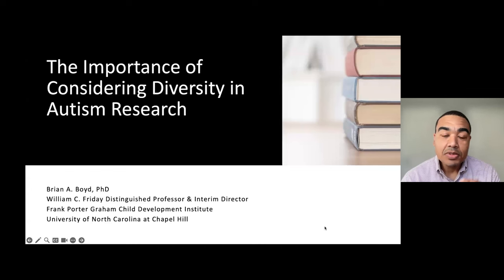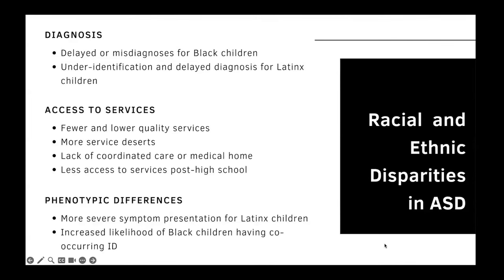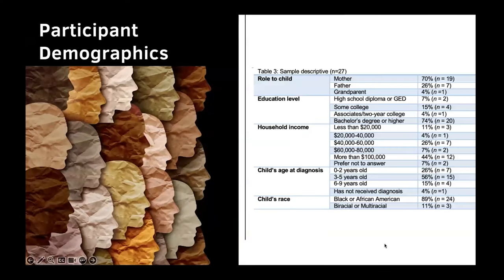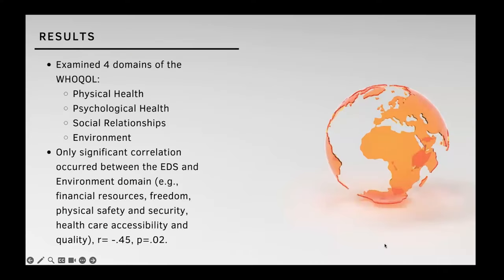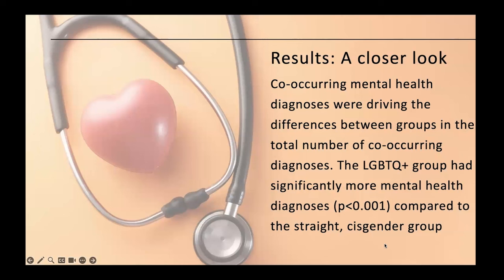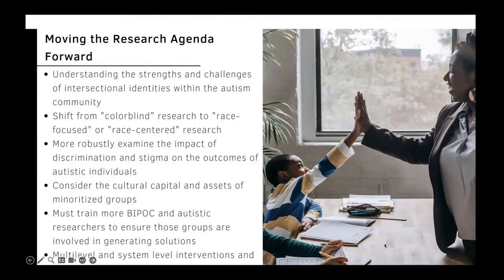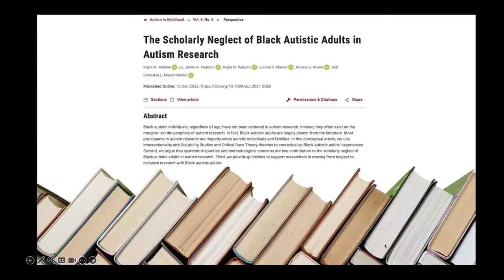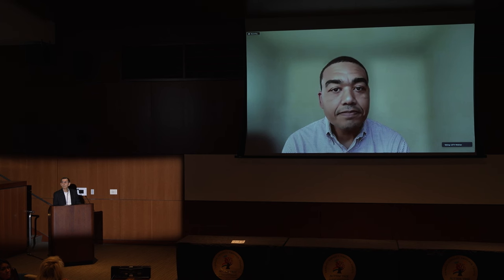The Importance of Considering Diversity in Autism Research and Practice with Brian Boyd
Brian A. Boyd, Ph.D., explores the health challenges faced by autistic individuals, especially those in diverse gender and sexual orientation groups. He highlights the impact of societal barriers on their mental and physical health. Boyd emphasizes the need for research considering race, income, and state healthcare laws. He discusses the importance of understanding intersectional identities and promoting inclusivity in autism research. Boyd stresses the significance of cultural humility, diverse representation, and systemic interventions to address disparities. He urges a comprehensive approach acknowledging the complexity of people's lives to improve the well-being of autistic individuals across diverse communities. Recorded on 11/03/2023. [1/2024] [Show ID: 39169]

More from: Autism Tree Project Foundation Global Neurodiversity Conference 2023